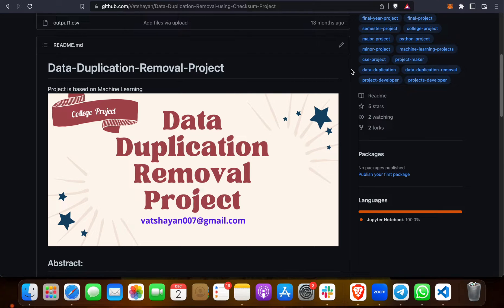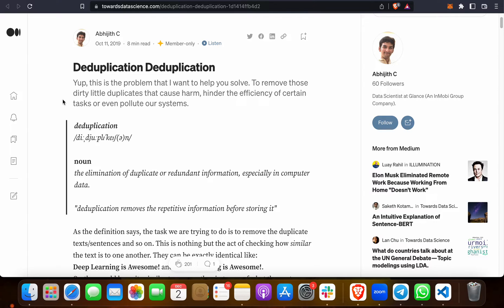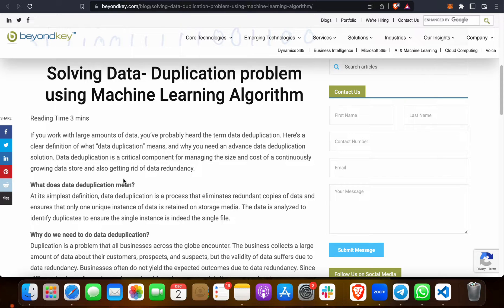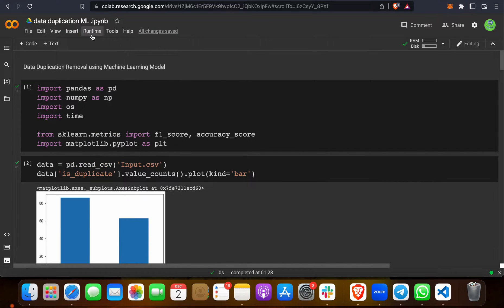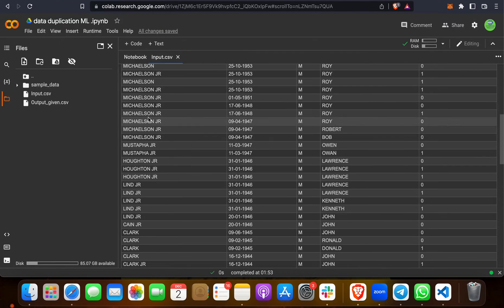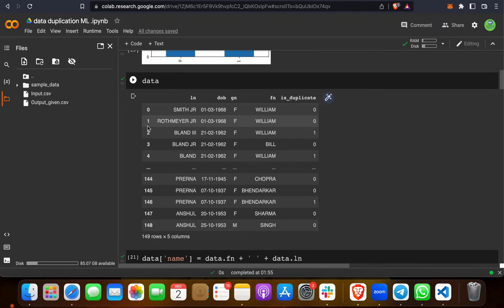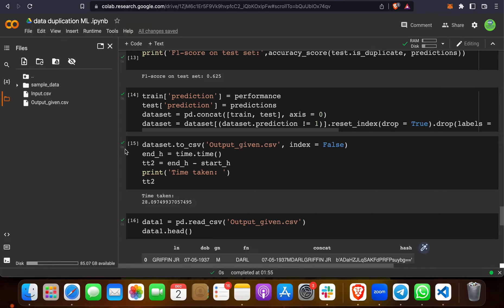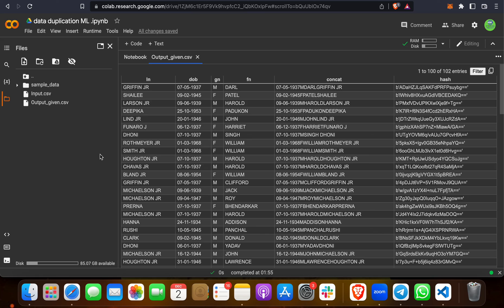Data Duplication Removal Using Machine learning || DeDuplication Project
Title : Data Duplication Removal Project Using Machine learning

Project Include:
1. Project Code
2. PPT
3. Synopsis
4. Report
5. Base Research Paper
6.Tutorial Video
7. Documents